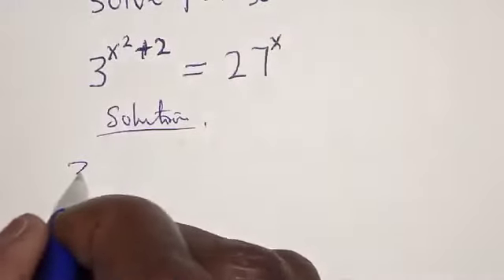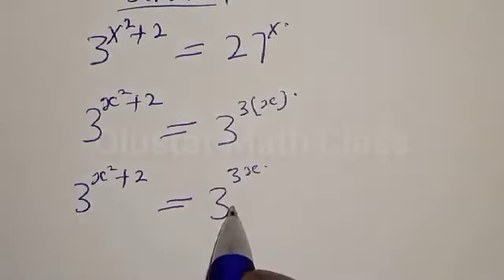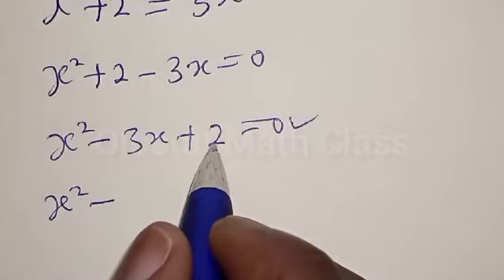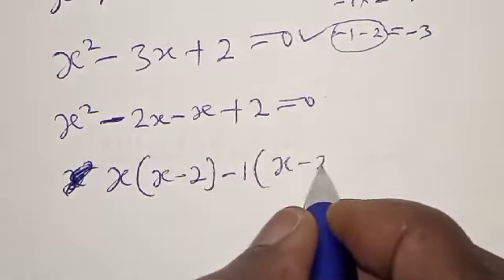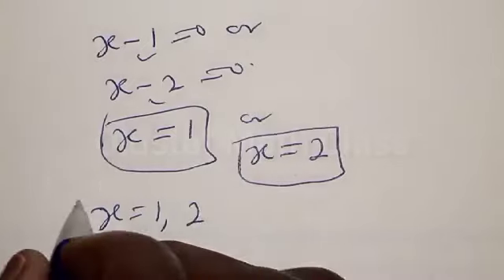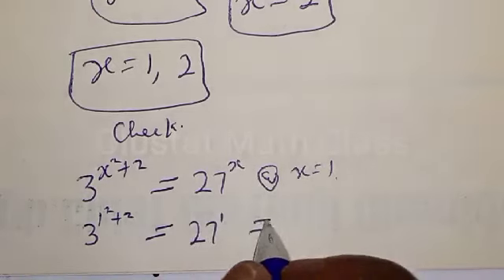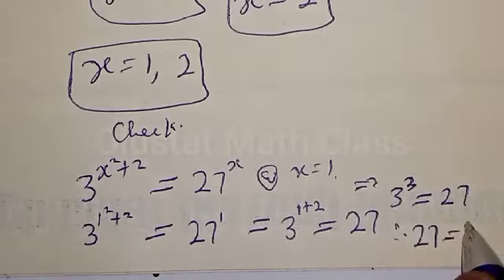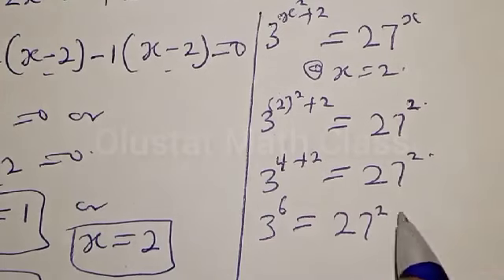A Nice Equation 3^x^2+2=27^x | Fast Method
In This video, you will learn how to solve beautiful exponential equations with this best trick quickly.